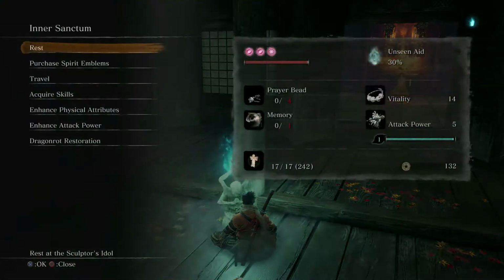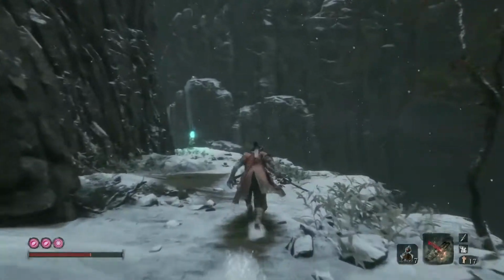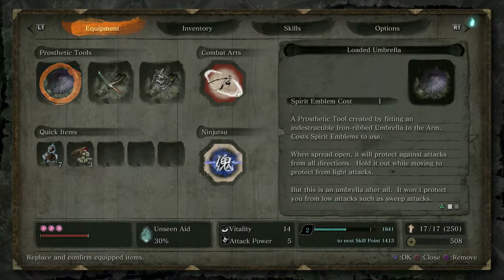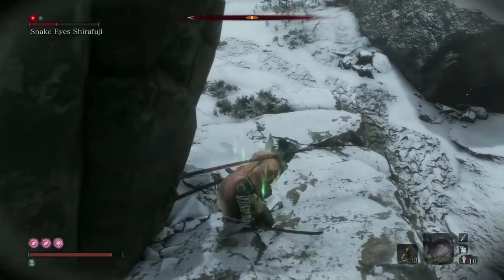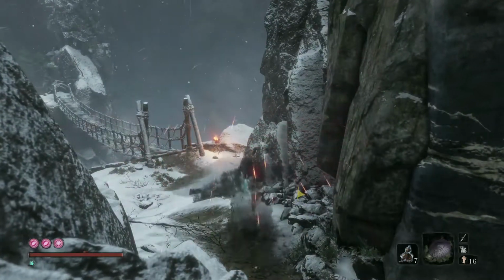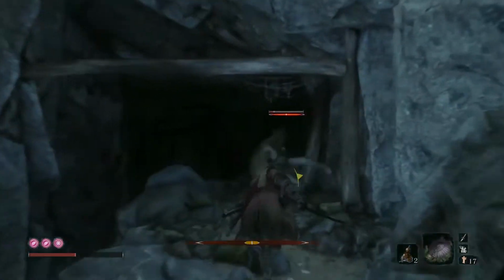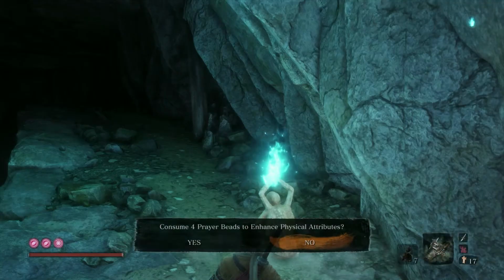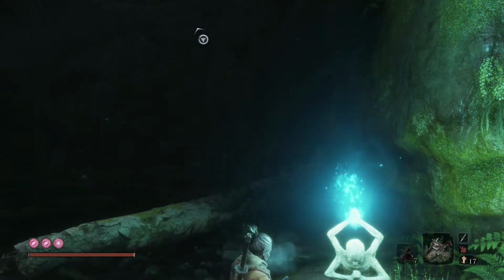Sekiro: Shadows Die Twice | Ep 8: The Sunken Valley | Complete Walkthrough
This is my Sekiro: Shadows Die Twice complete walkthrough.

In this walkthrough, I will show how to get:

All Prayer Beads(Life bar upgrades)
All gourd seeds(Healing flask upgrades)
All basic prosthetic tools.
All Endings (Shura, Immortal Severance, Purification and Dragon´s Homecoming).
How to defeat all mini-bosses.
How to defeat all main-bosses.

This walkthrough was recorded from a New Game file and it contains no tweaks or cheats. And it features full commentary throughout.

If you go to video settings, you can enjoy this video in 1080p60fps.